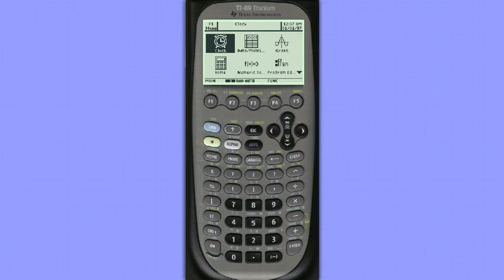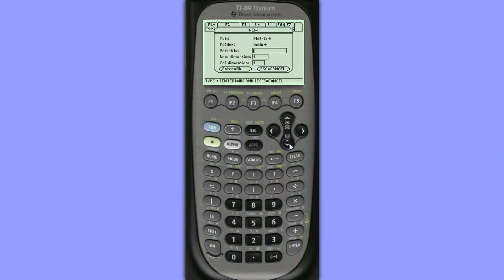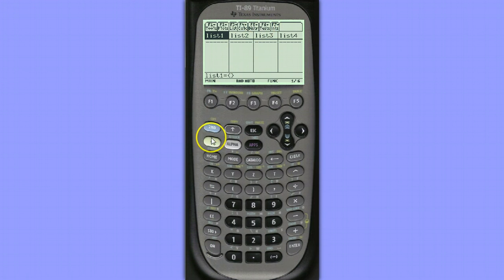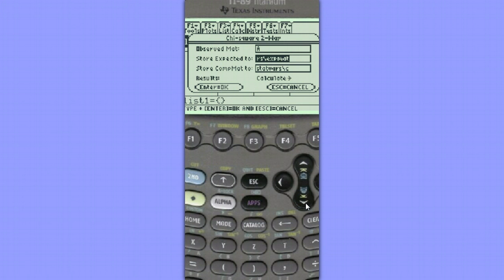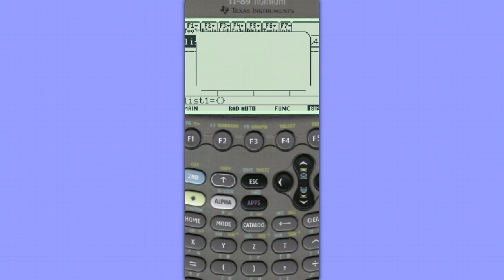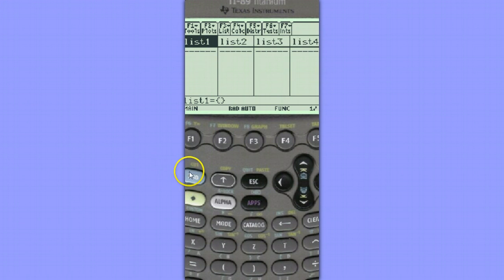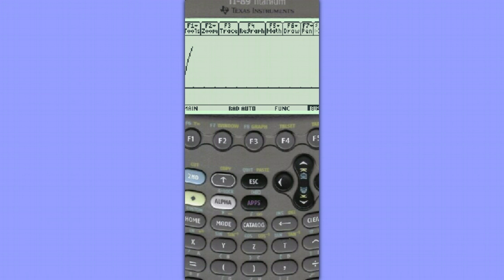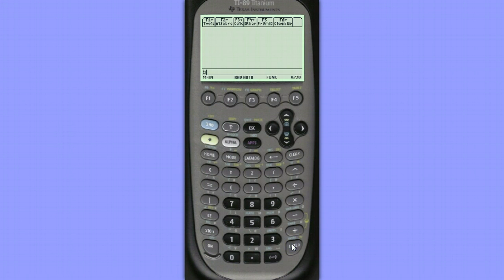Chi Square tests for two way tables on calculator